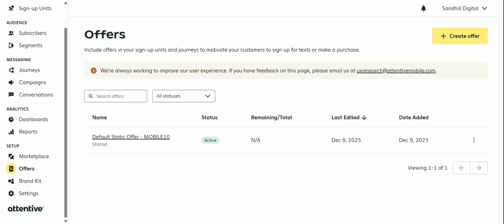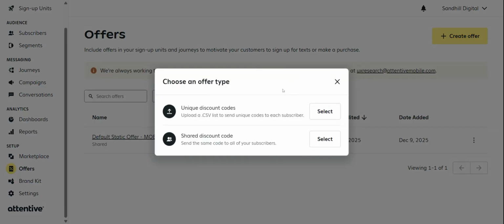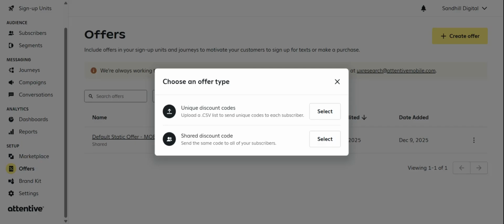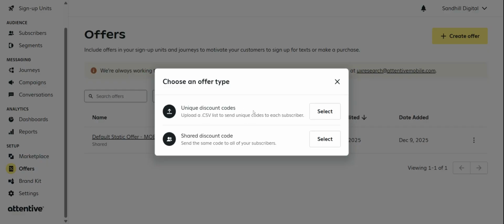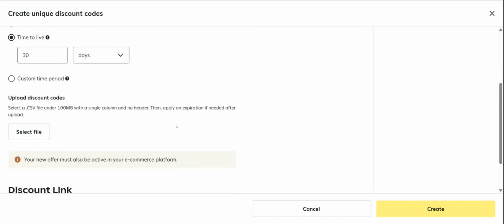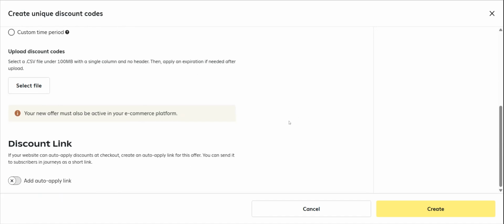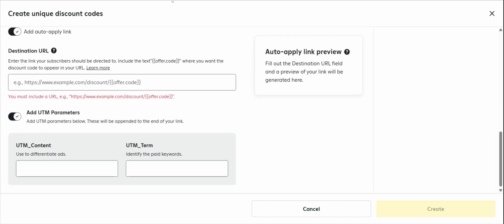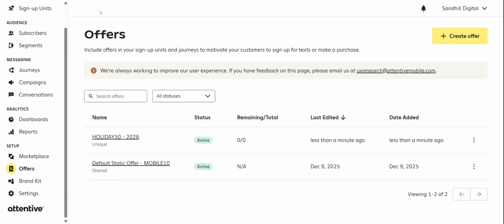Build Better SMS Offers in Attentive Today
Most SMS offers don’t fail because of the discount—they fail because of how they’re set up.

Whether you’re new to the platform or looking to improve your current setup, this step-by-step Attentive offers tutorial walks through how to create, manage, and optimize discount codes for your SMS marketing strategy.

How to create auto-apply links for better user experience

How to add UTM tracking to measure SMS campaign performance

Best practices to prevent discount abuse and maximize conversions

Timestamps

0:00 Introduction
0:08 What are offers in Attentive (promo codes explained)
0:16 Navigating to Offers (Setup → Offers)
0:24 Overview of the offers dashboard
0:33 Creating a new offer
0:41 Types of discount codes (integrated, unique, shared)
0:51 Shopify integration and integrated discount codes
1:13 When to use unique discount codes
1:31 Why shared discount codes are risky
1:47 Best practices for static codes (short-term use)
2:05 Creating a unique discount code offer
2:19 Naming your offer and setup basics
2:34 Distribution window and time-to-live settings
2:51 Uploading CSV files with promo codes
3:07 Formatting requirements for CSV uploads
3:15 Managing code volume and usage
3:27 Creating auto-apply links
3:31 Adding and shortening URLs
3:36 Adding UTM parameters for tracking
3:55 Finalizing and creating your offer
4:09 Monitoring usage and performance

Your SMS offers are one of the fastest ways to drive revenue—but only if they’re set up correctly.

Improve click-through rates

Deliver a better customer experience

The difference between average and high-performing SMS campaigns often comes down to how well your offers are built and tracked.

👉 Attentive Popups & Signup Forms Tutorial
👉 Attentive SMS Campaigns Guide
👉 Attentive Journeys (Flows) Tutorial
👉 Attentive Segmentation Guide